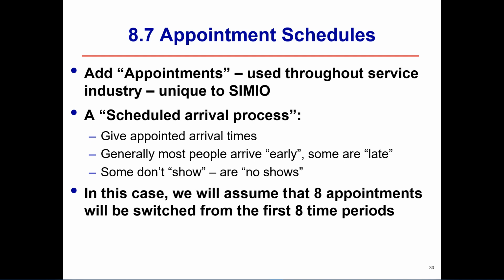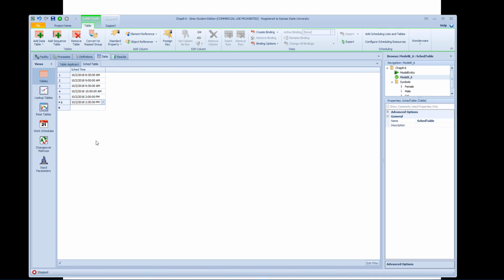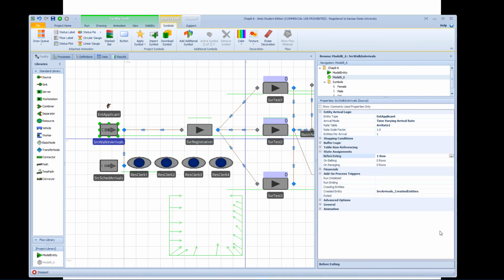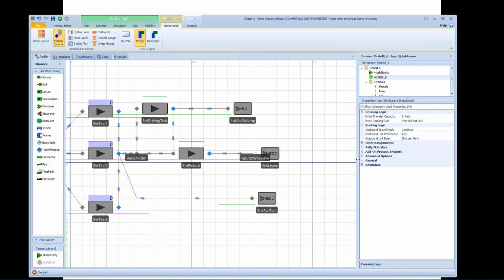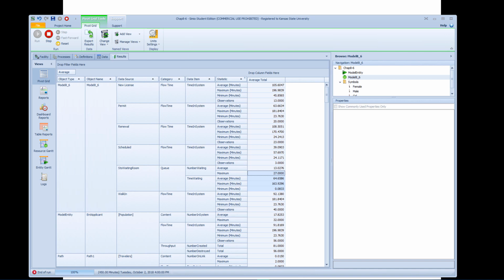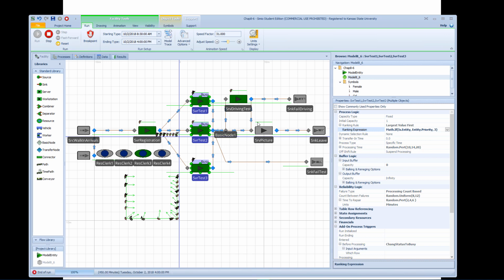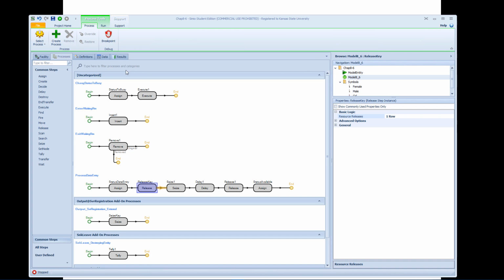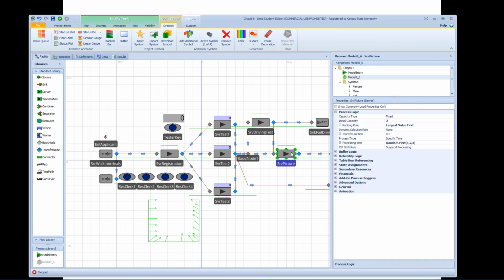IMSE 643 Chapter 8-7 of SIMIO Workbook - The DMV Office (6/7)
Chapter 8-7 of SIMIO Workbook
- Appointment Arrivals and Walk-In Arrivals
- Priority Scheme
- Unified Waiting Line for Parallel Servers, and Centralized Priority
- Priority based on Time in The System